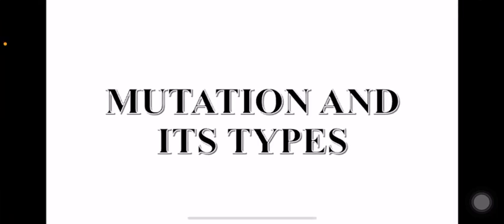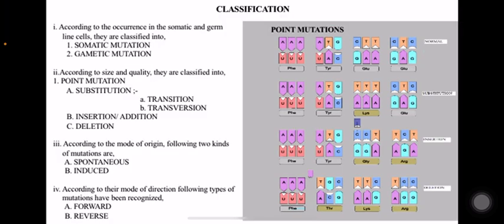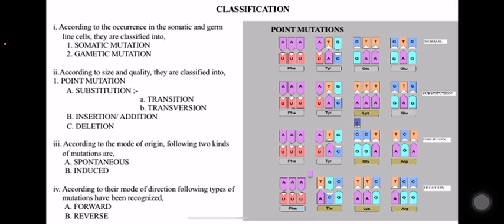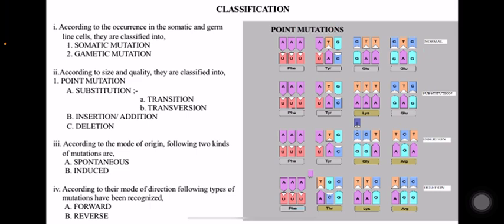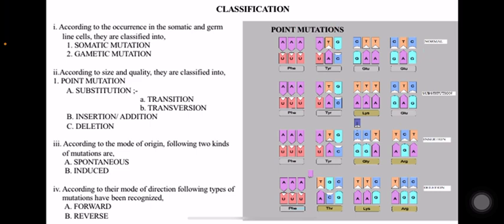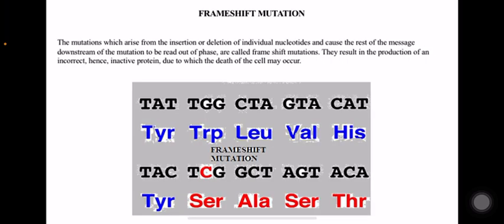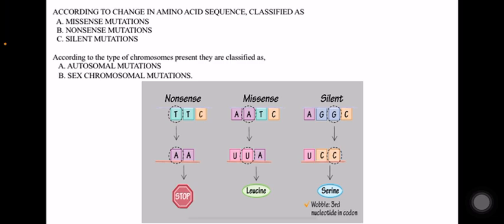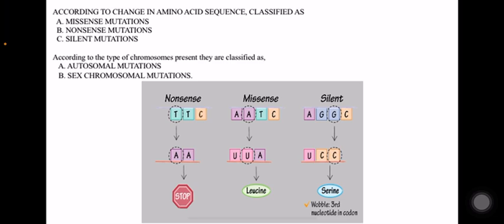MUTATION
MUTATION, CLASSIFICATION